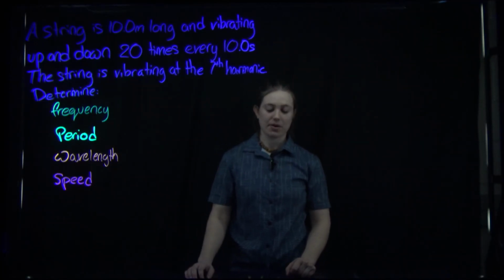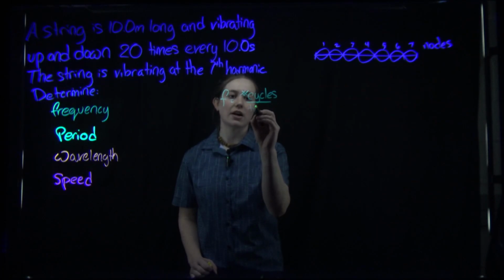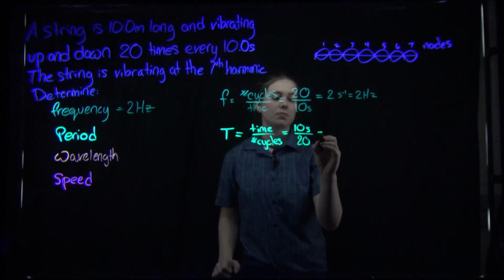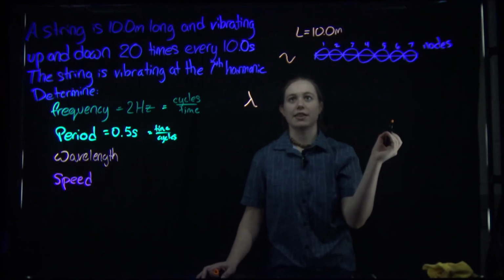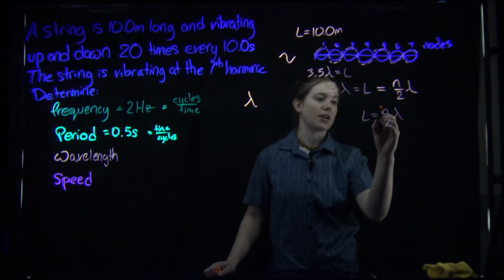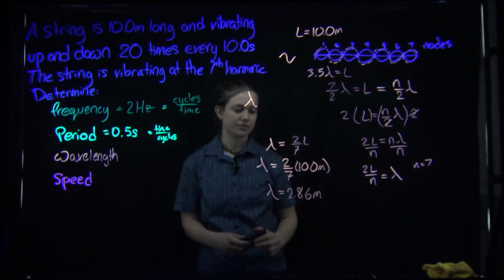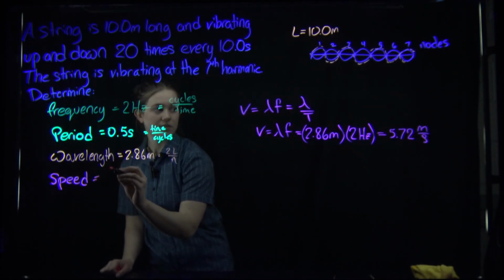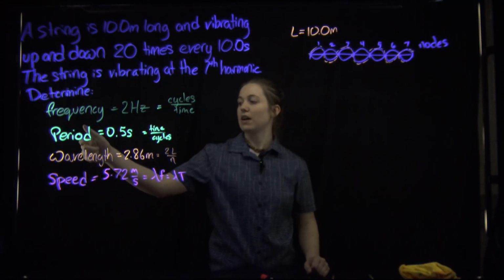Standing Waves Physics Problem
Video walks through solving a standing waves physics problem, covers nodes and harmonics, finding wavelength, velocity, period, and frequency, given string length and information about oscillations per unit time.